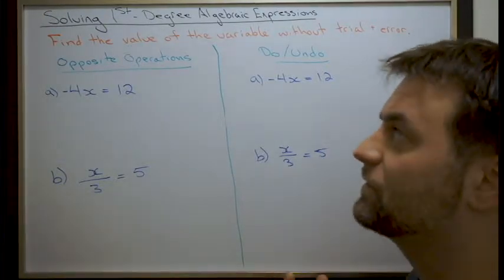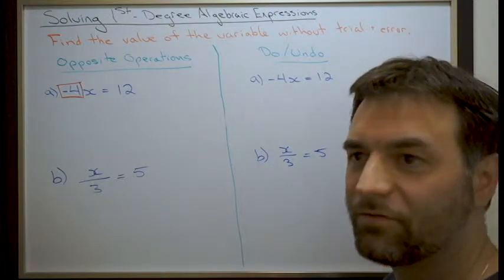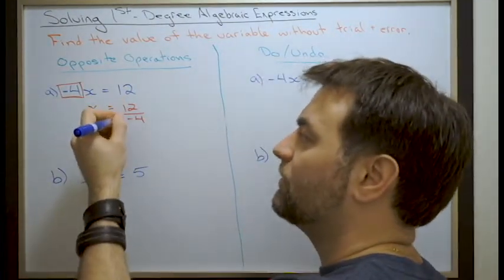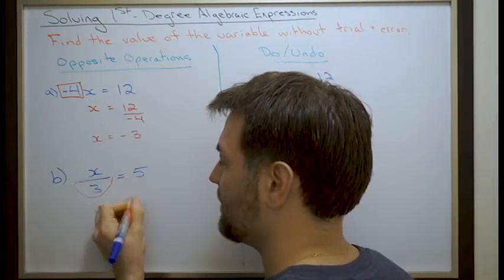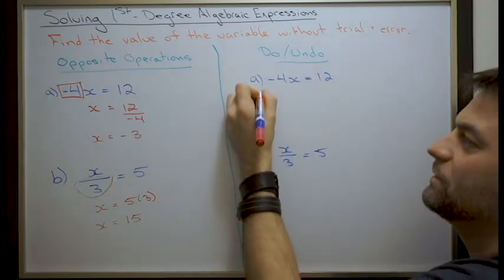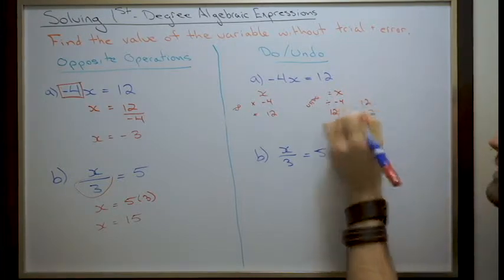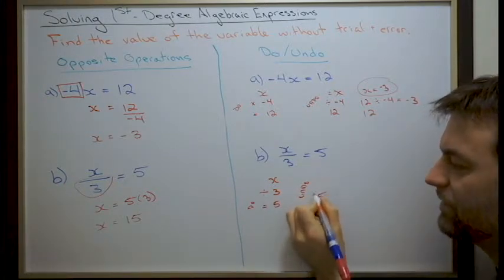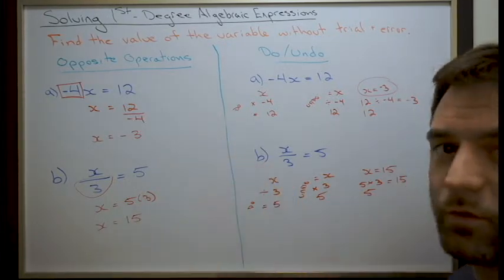MFM1P - 13 - Solve 1st-Degree Algebraic Equations - Mutliply and Divide